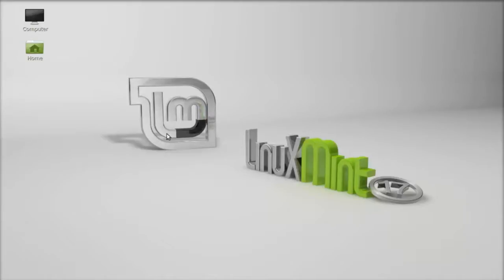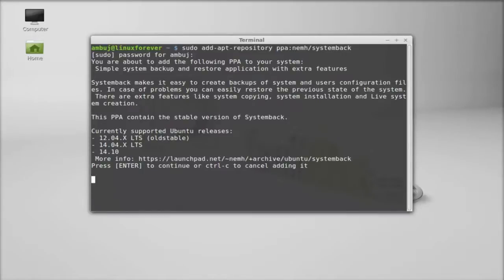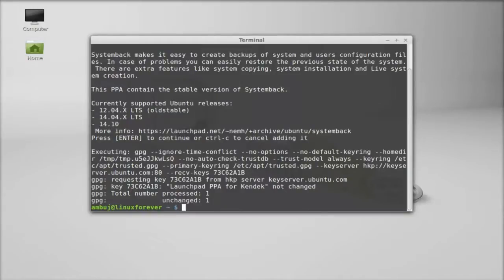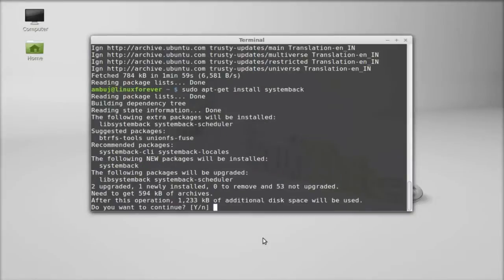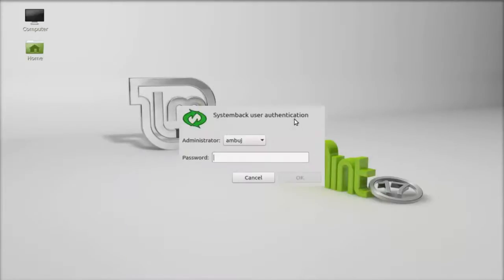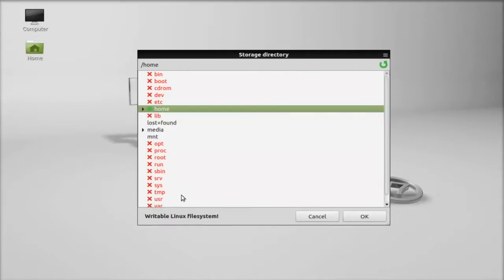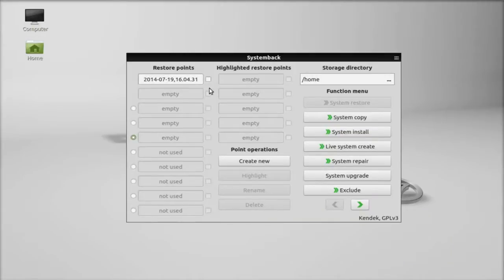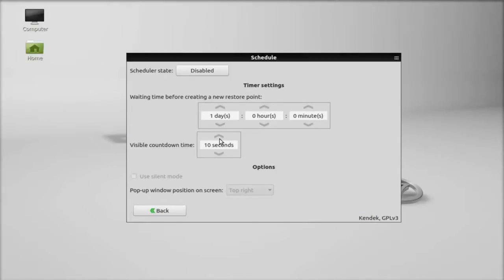Systemback : Create System Restore Point In Linux Mint 17 (Ubuntu)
Installation Commands:
sudo add-apt-repository ppa:nemh/systemback
sudo apt-get update
sudo apt-get install systemback